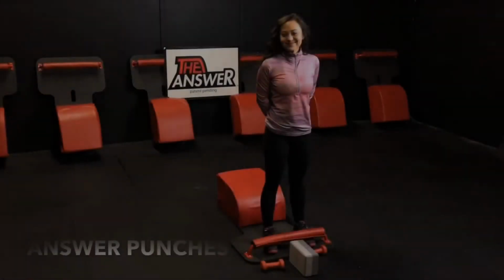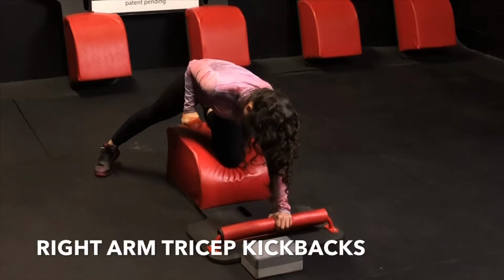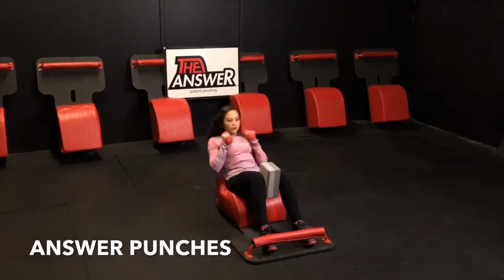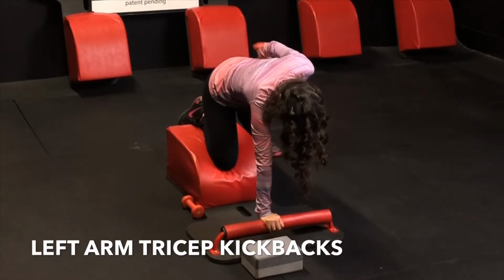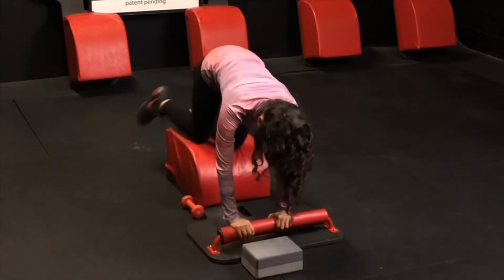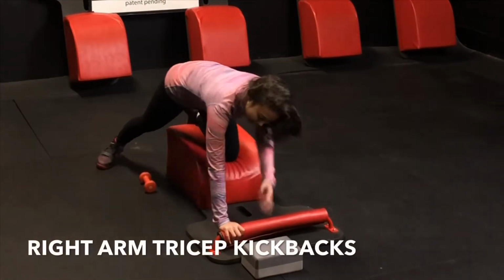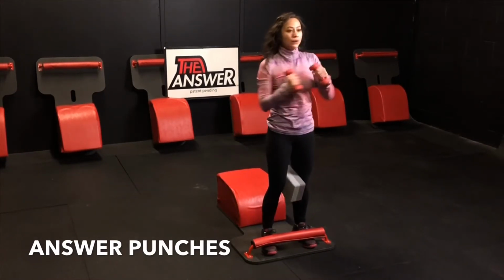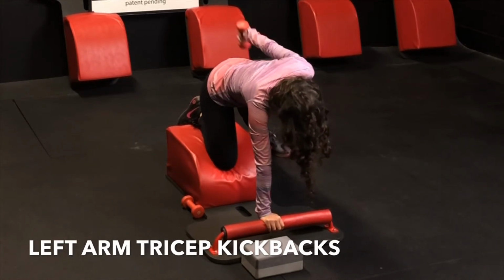THE ANSWER WORKOUT- DAY 12 SHANNA